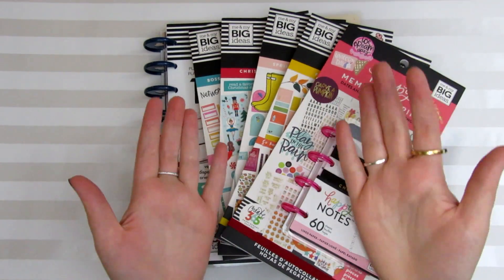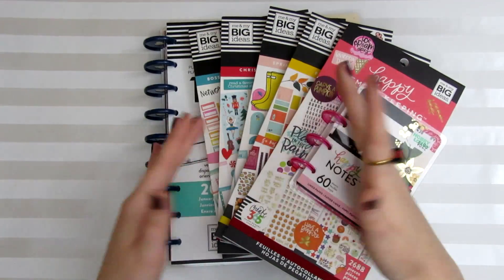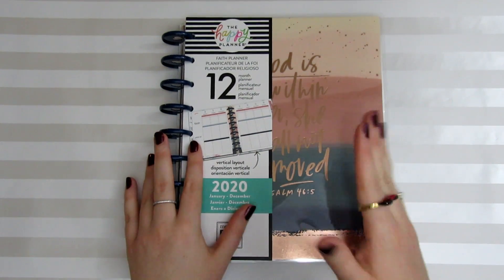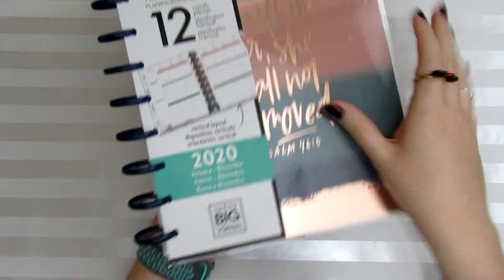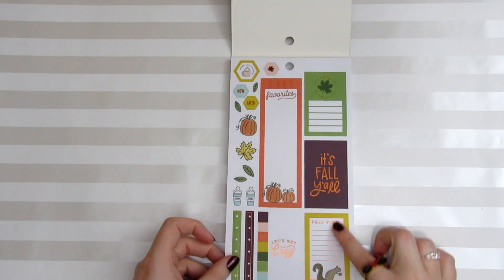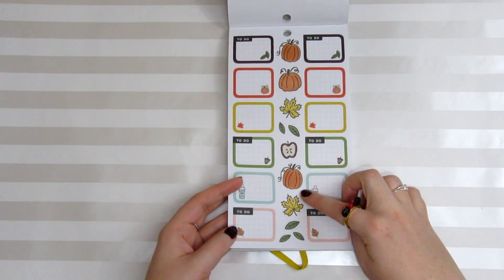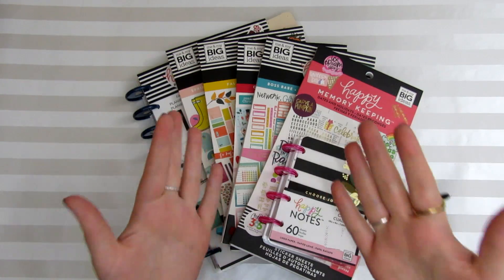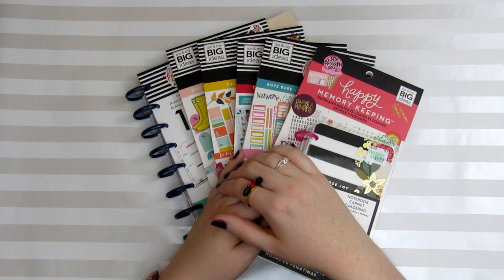The Happy Planner Haul | Fall 2019 New Releases - TheDisneySisters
For today's Sticker Sunday video, I share a massive sticker haul from the new Happy Planner fall release!  Did you pick anything up from the new releases?

Here are the links to the items I've shown in today's video!

Happy Memory Keeping Dates and Holidays
Christmas Joy
Boss Babe
Happy Notes

If you'd like to send us a postcard or mail, we'd love to hear from you!